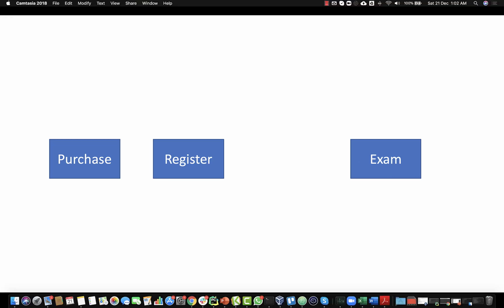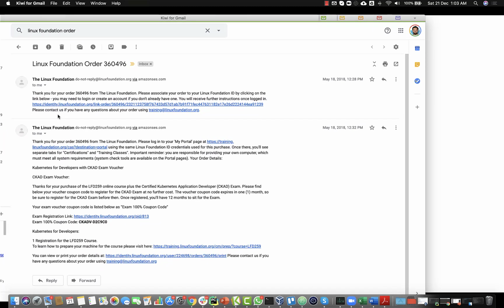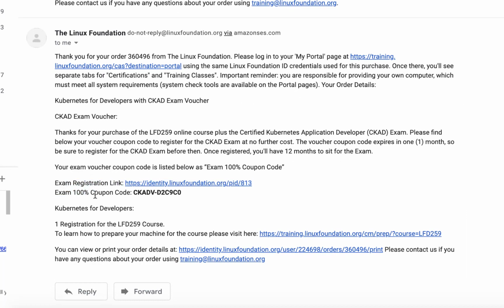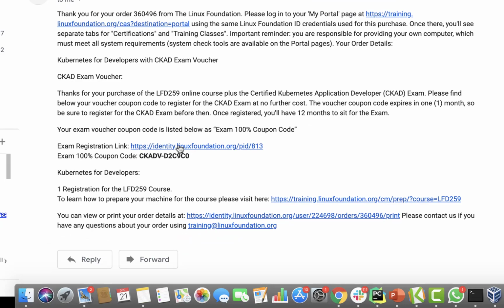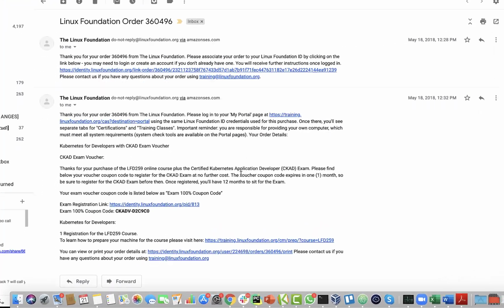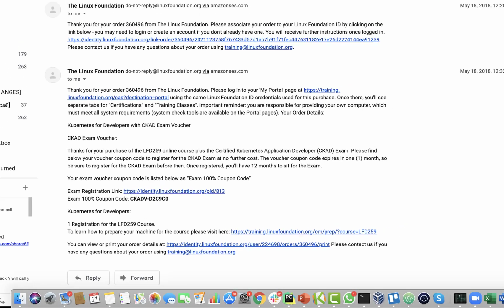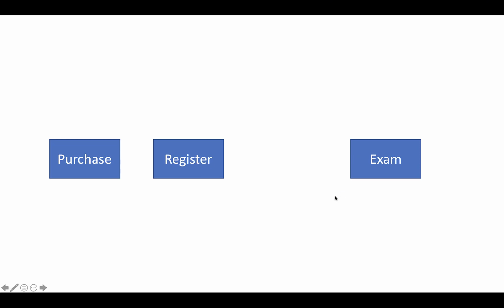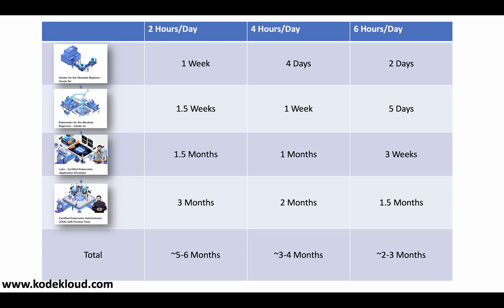Preparing for the Kubernetes Certifications - CKA & CKAD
In this video, we talk about how to prepare for the Kubernetes Certifications - CKA and CKAD. How to register for the exams and how much time it would take to prepare and attempt the exams.

CKA: The Certified Kubernetes Administrator (CKA) program was created by The Linux Foundation and the Cloud Native Computing Foundation (CNCF) as a part of their ongoing effort to help develop the Kubernetes ecosystem. As one of the highest velocity open source projects, Kubernetes use is exploding.

CKAD: The Certified Kubernetes Application Developer (CKAD) Certification focuses on the skills required to be a successful Kubernetes Application Developer in the industry today. The exam assumes knowledge of but does not test for, container runtimes and microservice architecture.